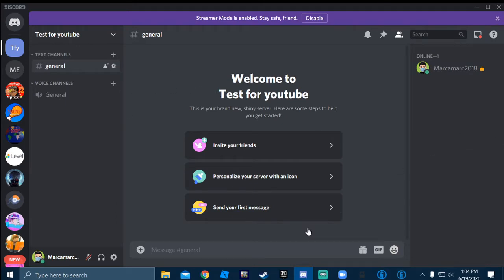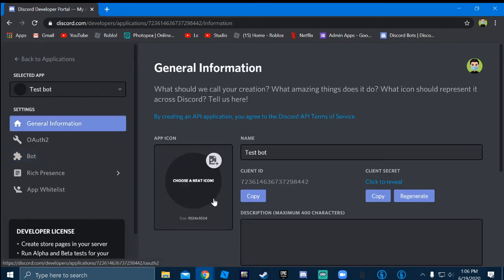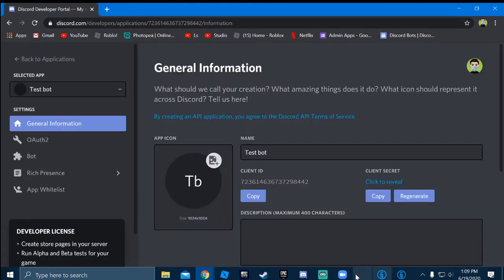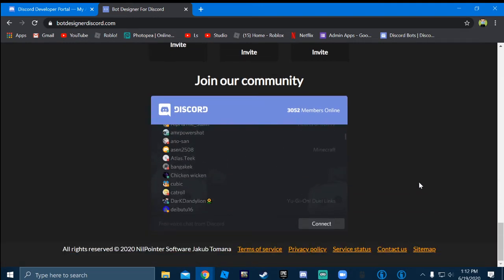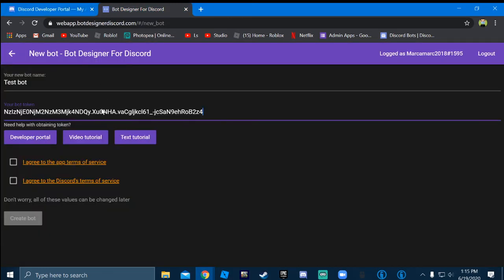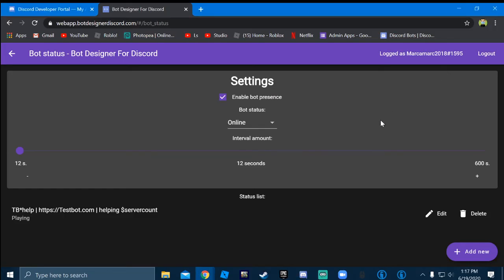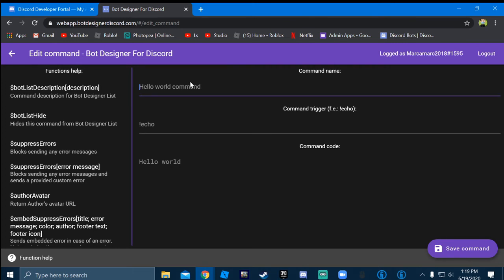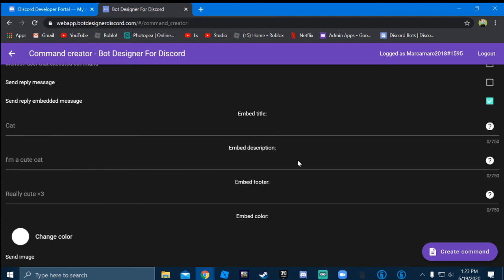(part 1 of part 1) How to make a discord bot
Sorry it was all supposed to be one but streamlabs was being weird and messed up the video file

1.Go to the Snaptee app

2.Press the search symbol at the bottom

3.Tap on the people tab

4. Type Marcus_Playz

5. Tap on the first and only result